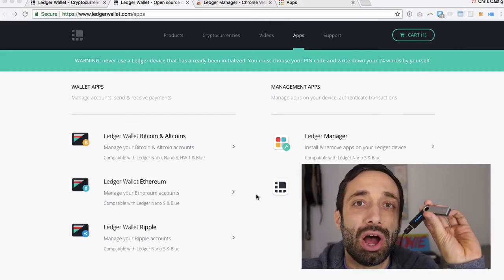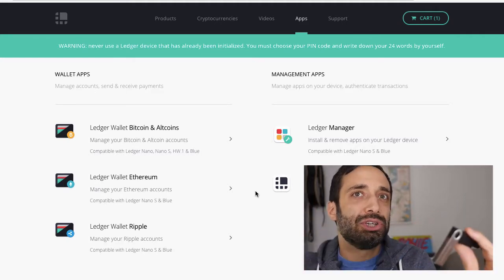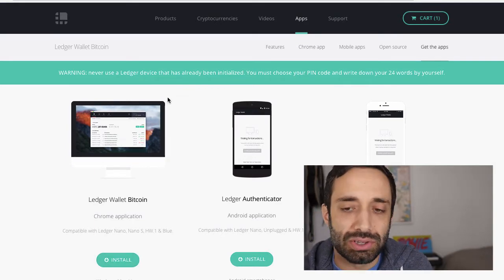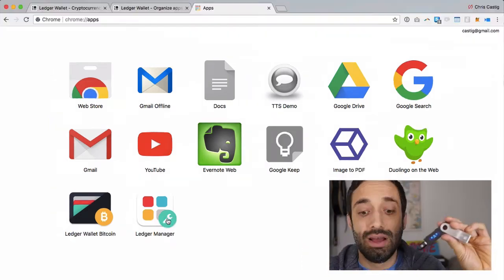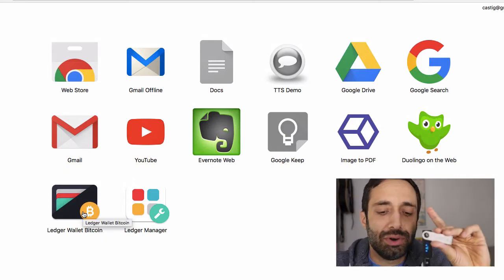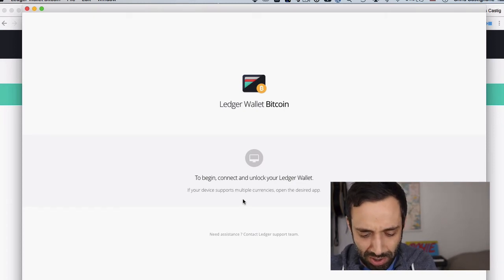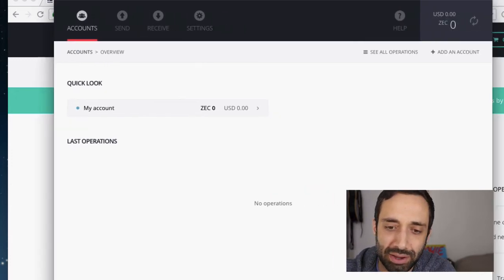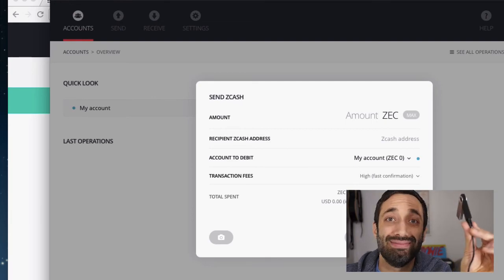How to put ZCash on a Ledger Hardware Wallet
A Ledger tutorial for adding Zcash, Bitcoin and other alt-coins to your Ledger Hardware Wallet. This video is specifically about ZCash. Enjoy!